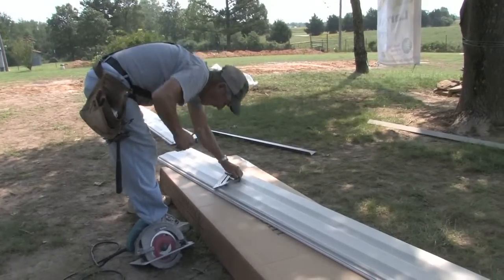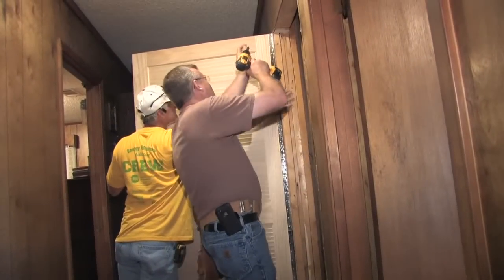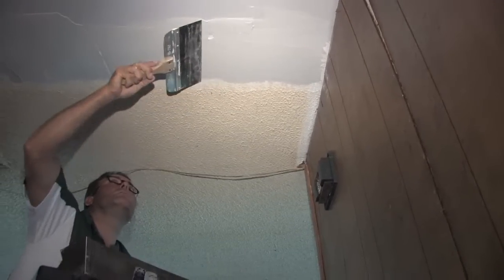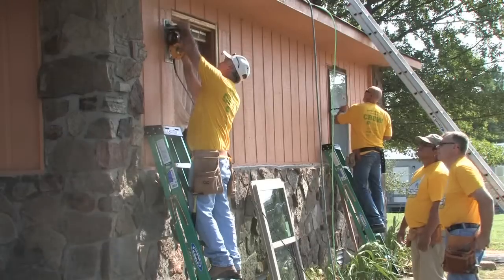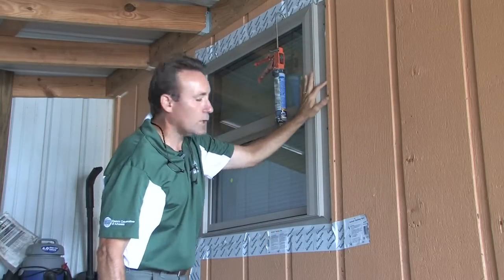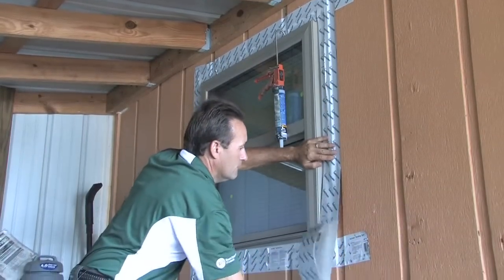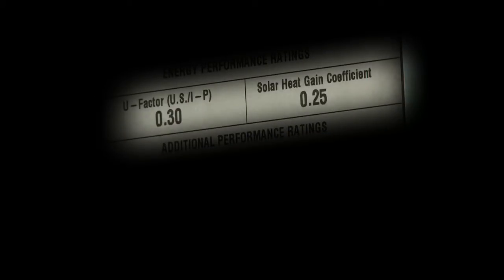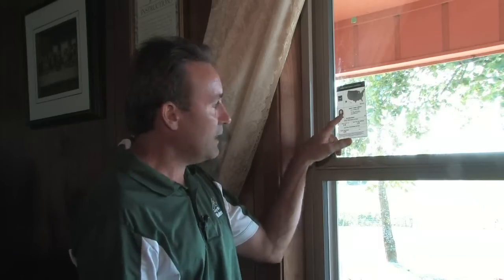week 4 update YouTube